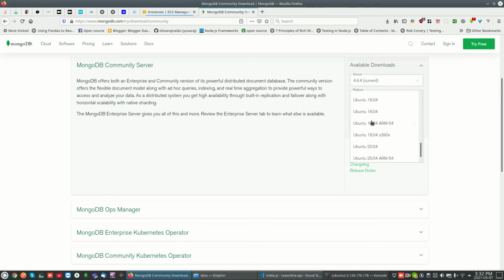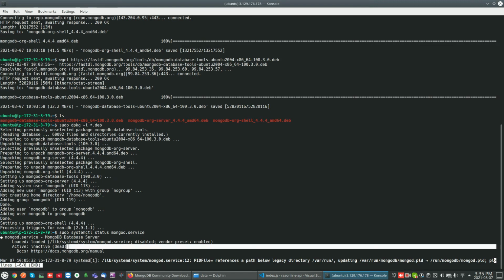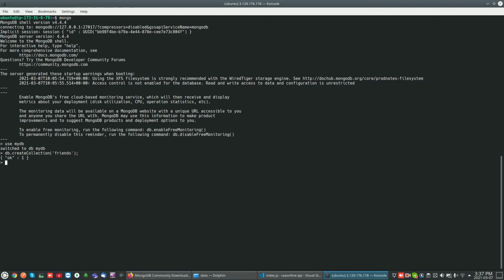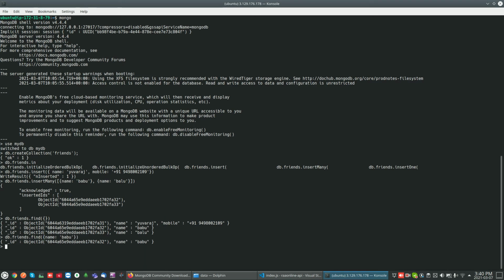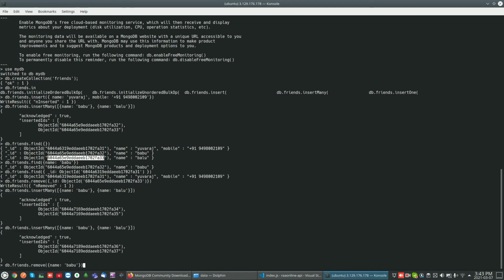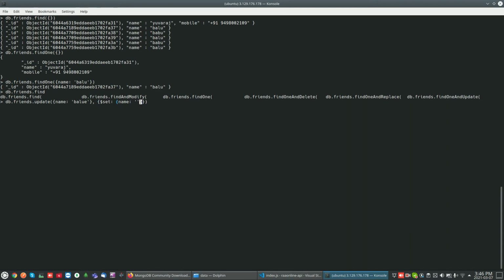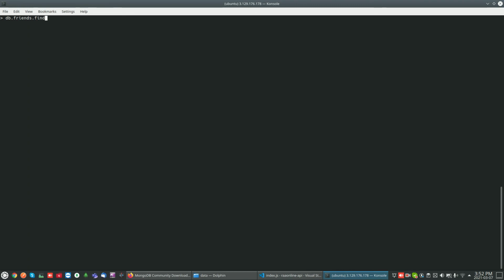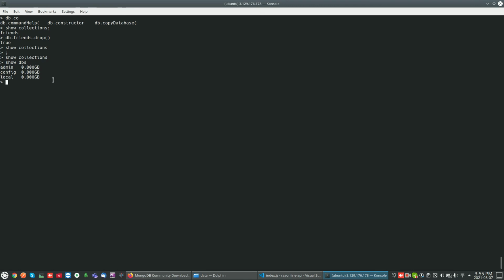How to Install And Quickly Get Start with MongoDb on Ubuntu 20 04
In this video you can see how to install latest versionof mongodb and utilities on ubuntu 20.04 and how to access mongo db through shell and to perform basic database operations in mongodb